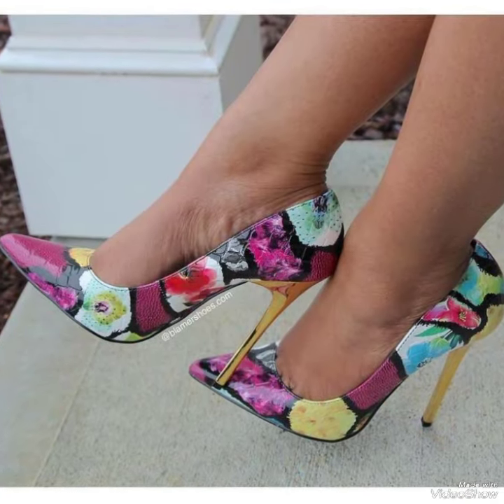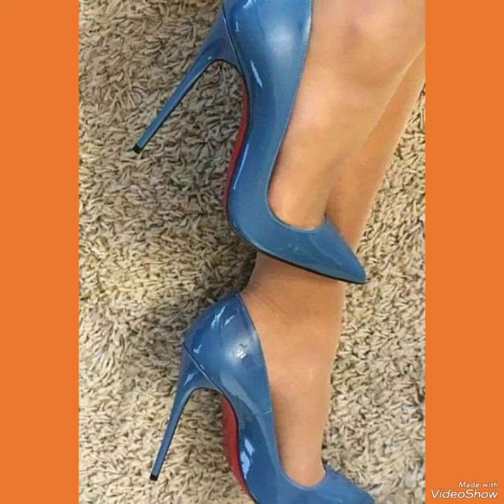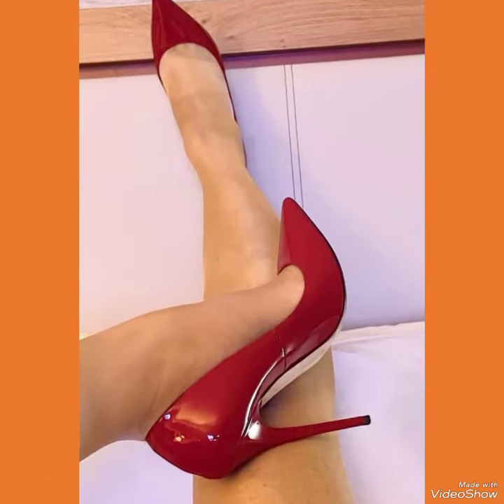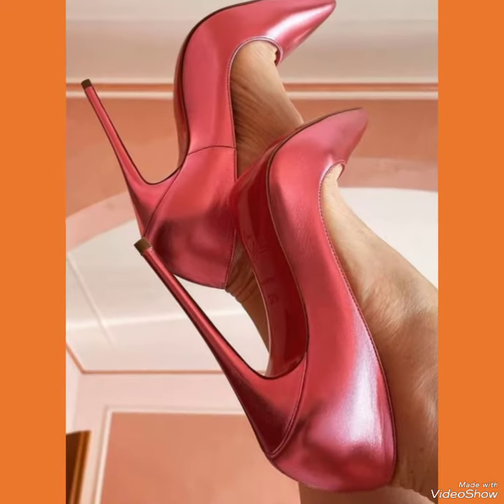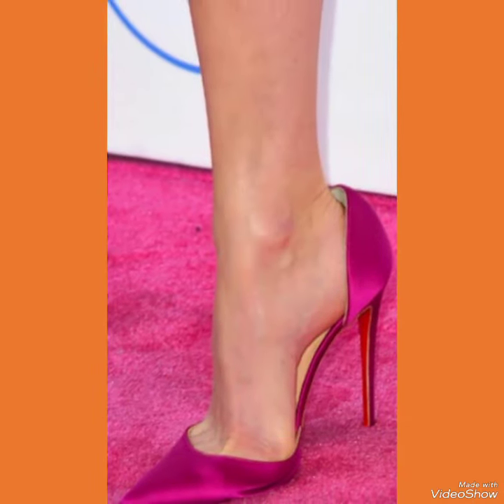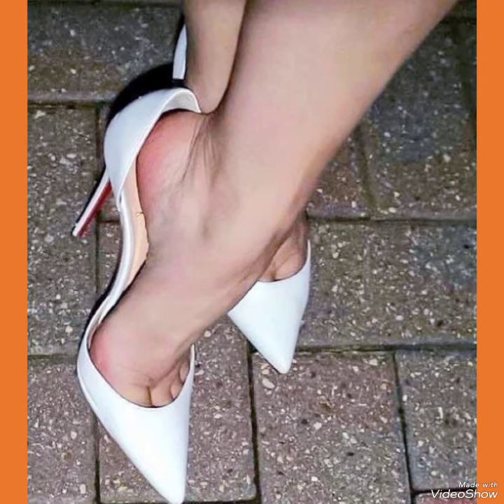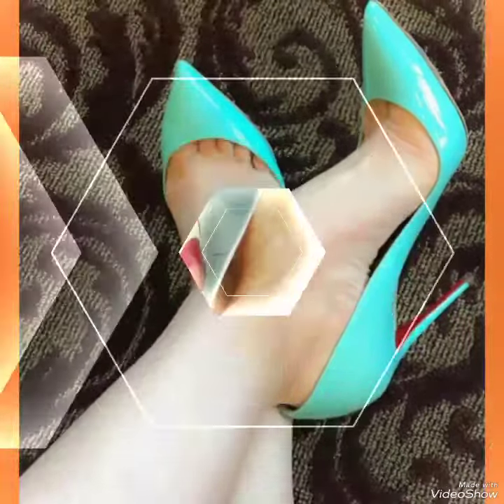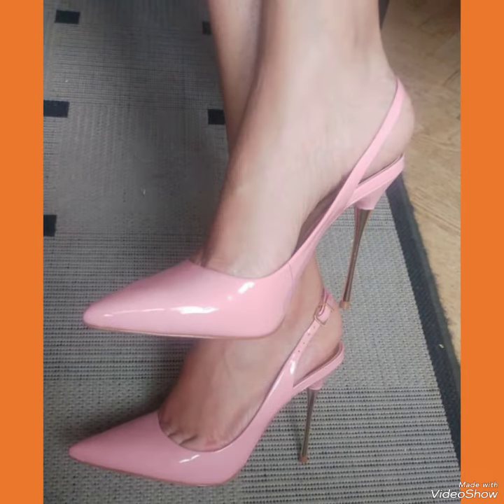Elegant And Latest design Ideas Of Office Wear High Heel Sandals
Elegant And Latest design Ideas Of Office Wear High Heel Sandals office wear sandals